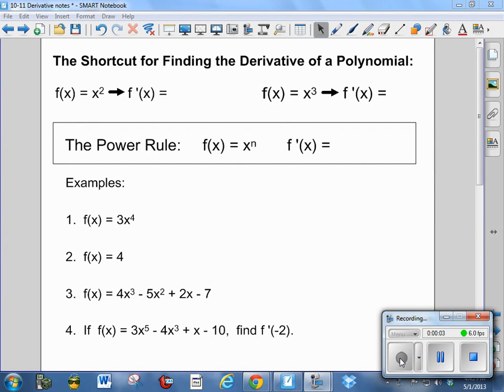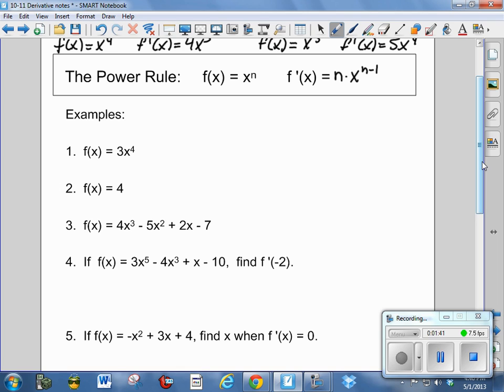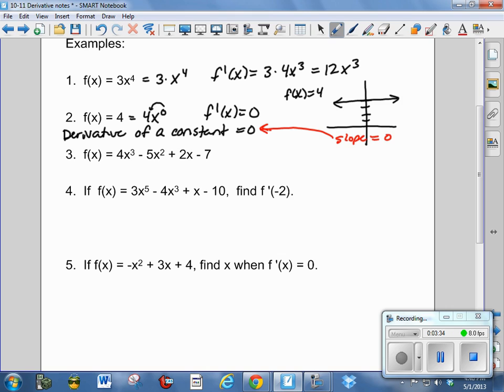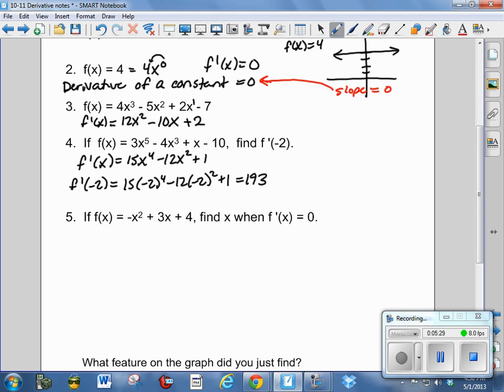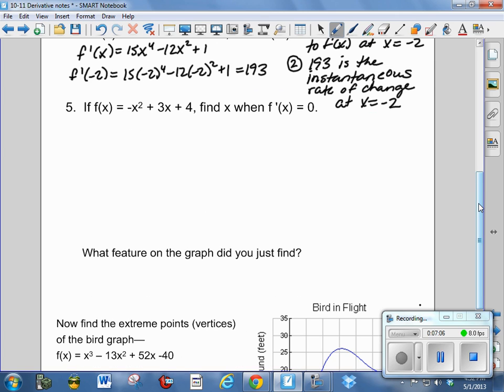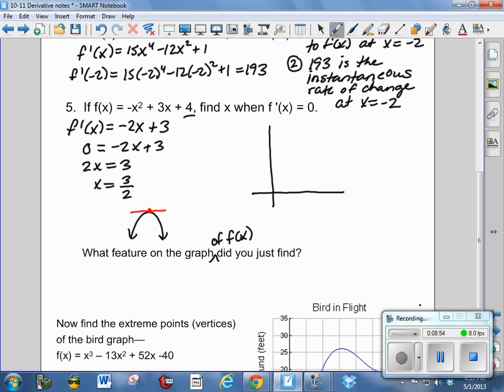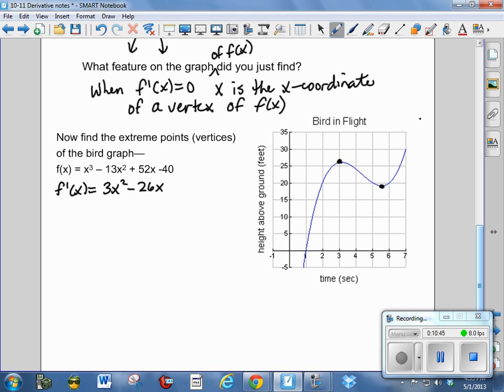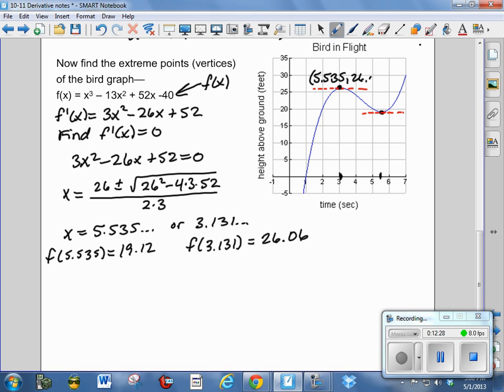Intro to Derivative pt 5 power rule and its applications